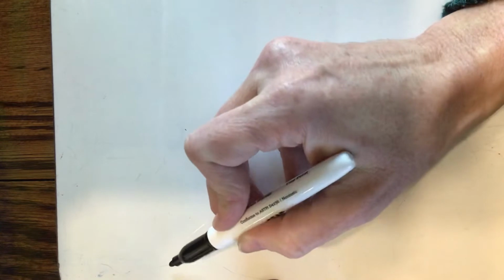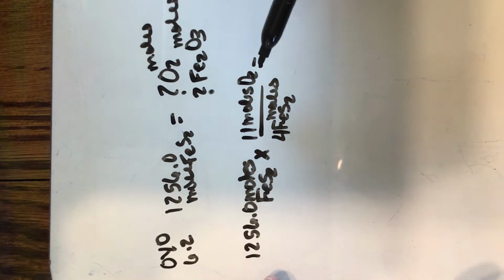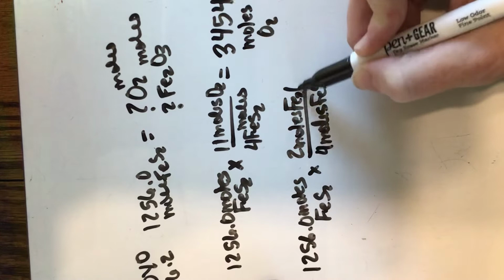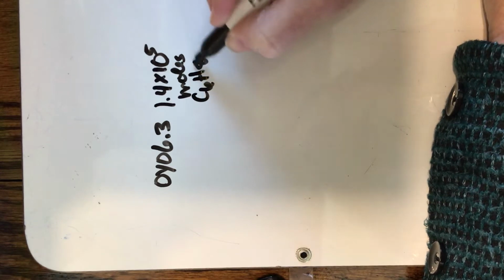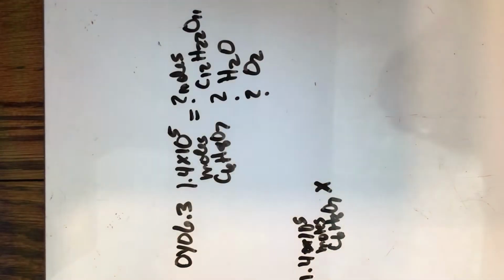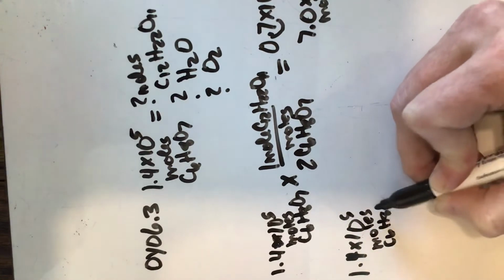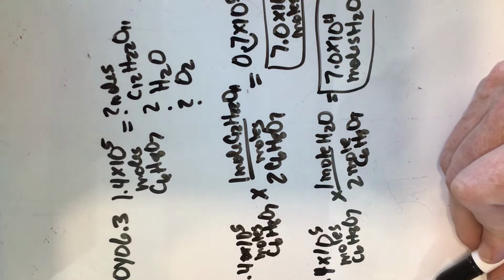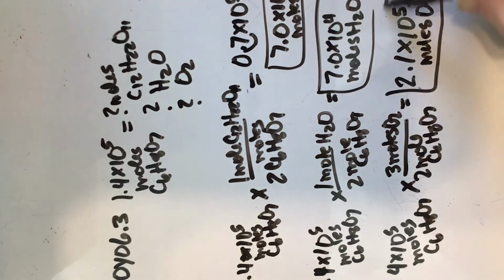On Your Own 6.2 and 6.3